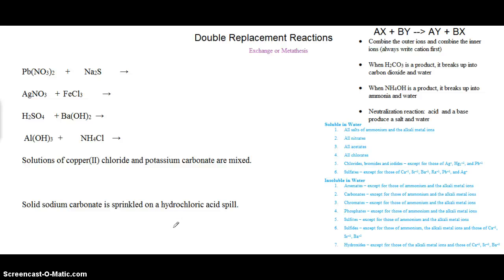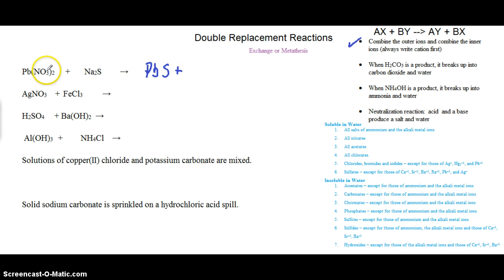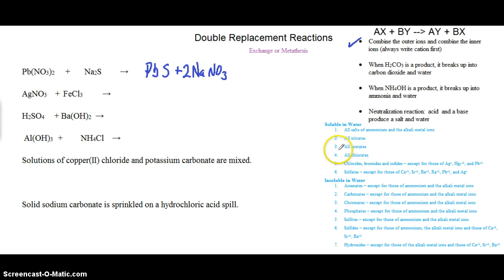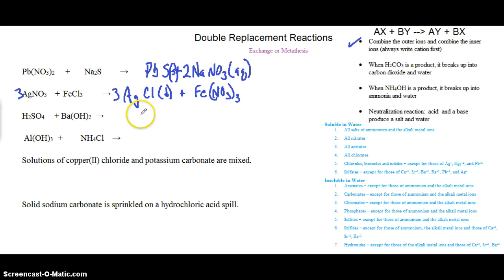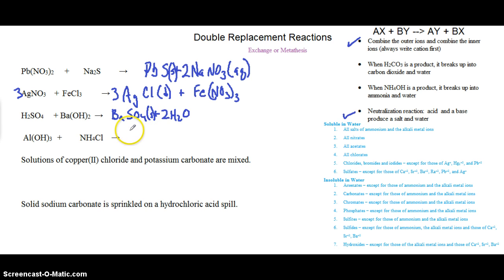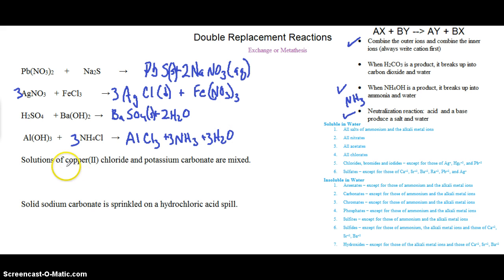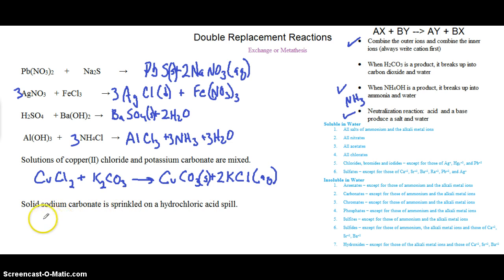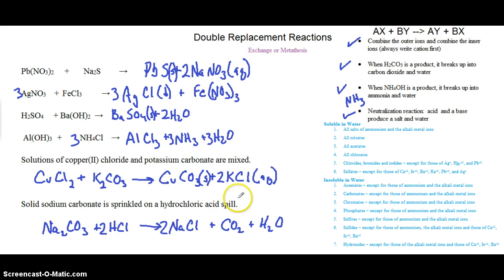Double Replacement Reactions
Double Replacement/Metathesis Reactions